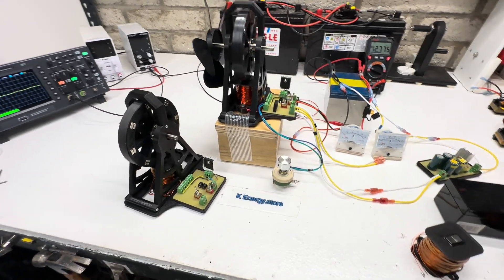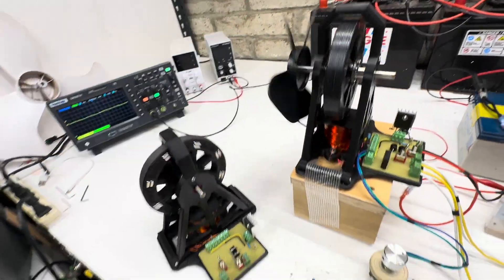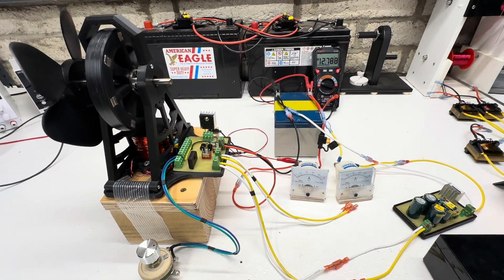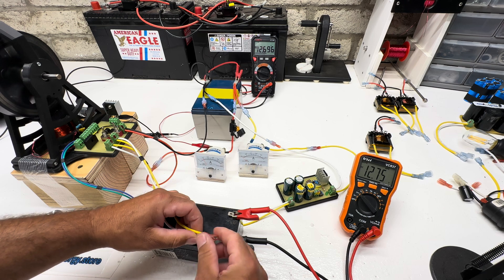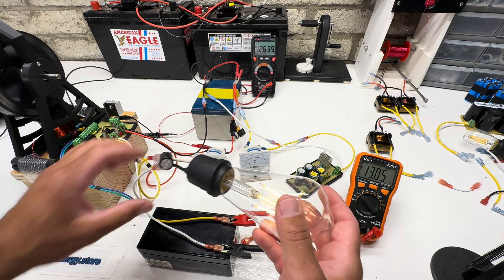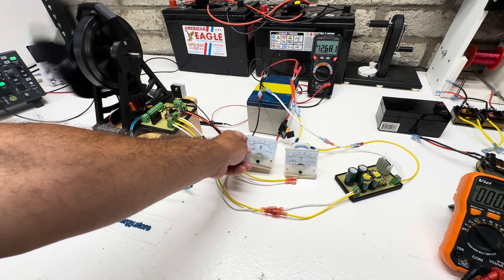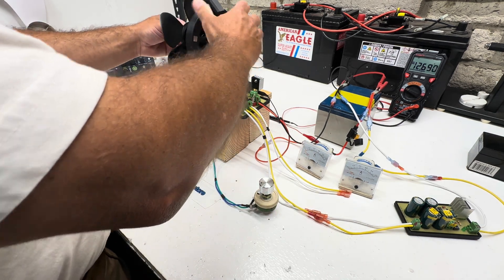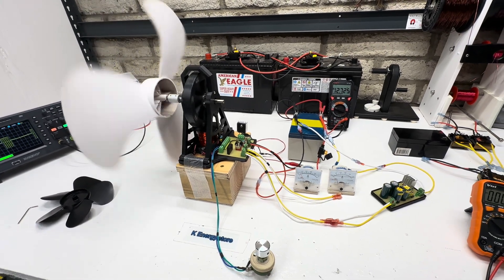Bedini kit motor upgrades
Bedini kit motor 3d printed
Upgrades are new circuit to accommodate trifilar coil
Cap dump with loop back operation